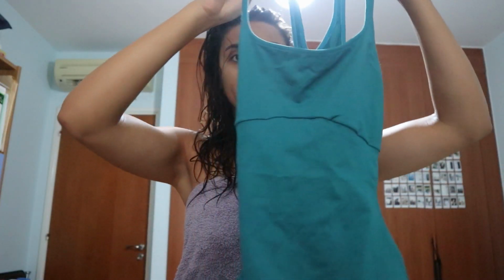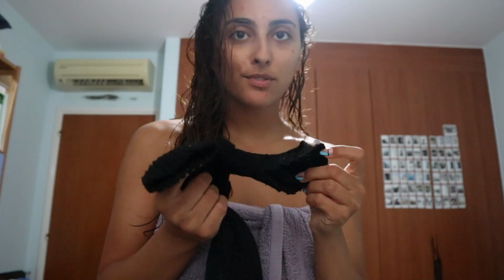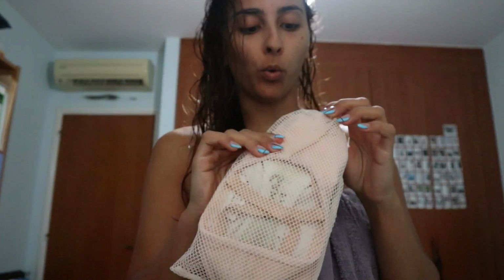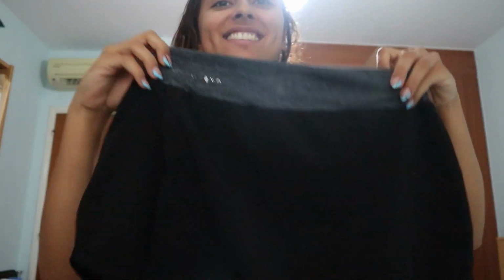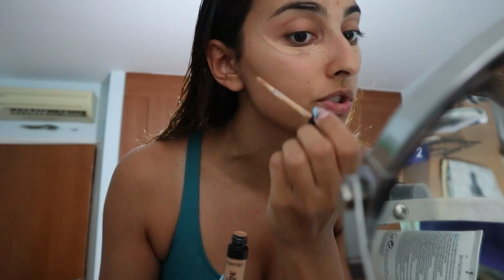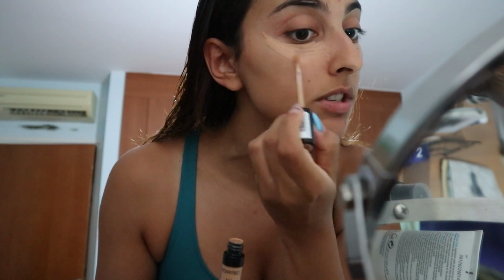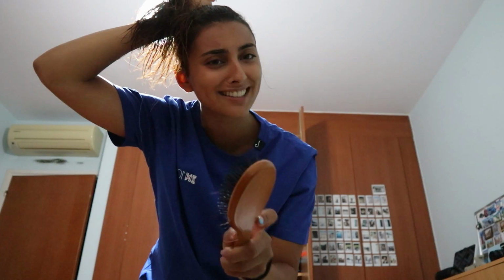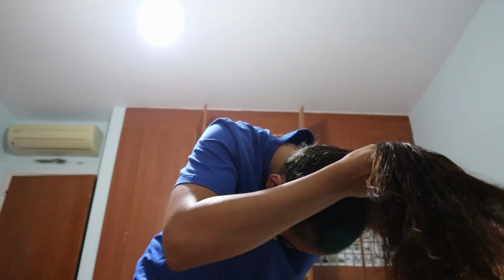Come to ballet class with me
Hey guys, in this vlog I take you to ballet class with me. From getting ready to dancing in the studio. A nostalgic moment for me cause I hadn't gone to ballet for a few years, and I thankfully only have good memories from it.

Timestamps
00:00 Getting ready
03:36 Ballet class
08:07 Meet the team
08:42 Outro

Music used
● No.7 Alone With My Thoughts  - Esther Abrami
● T'as où les vaches? - Dan Bodan

xoxo